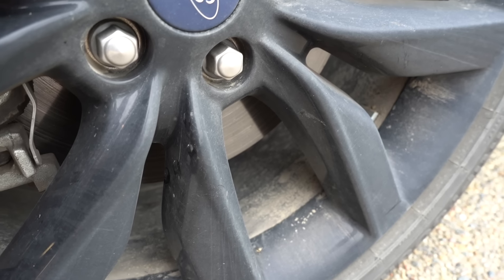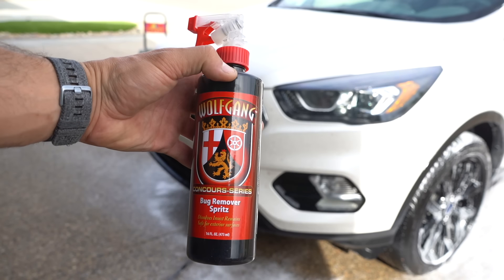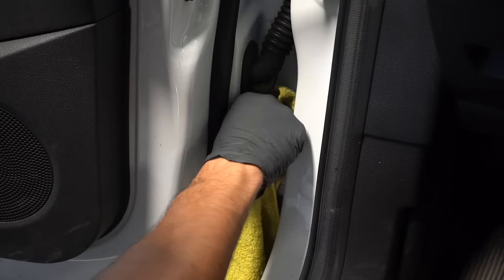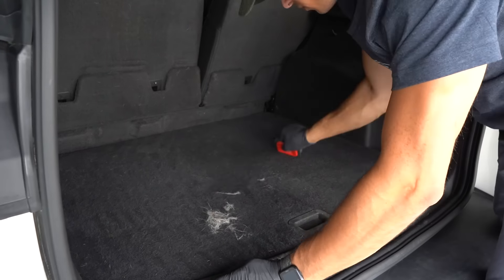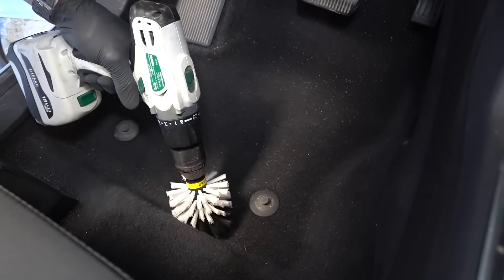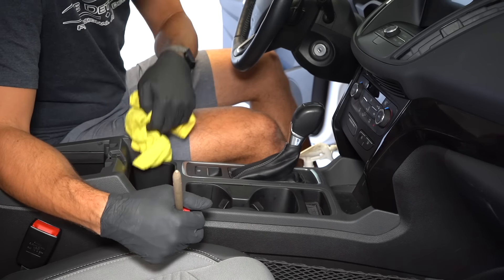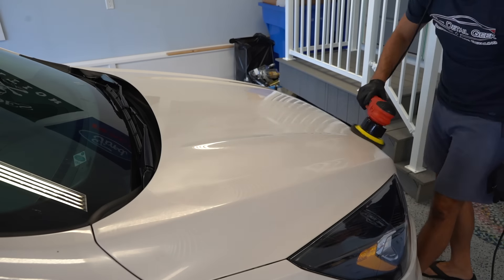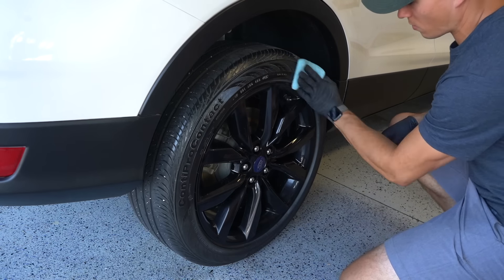Deep Cleaning an Insanely Hairy SUV! | The Detail Geek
This Ford Escape car interior was full of dog hair and needed a full interior car detailing and exterior dirty car detailing with pet hair removal so in this video I show you my process for deep cleaning this Escape!

Second channel -  @The Detail Geek 2

Products used:

🇺🇸 Viewers

Bissell SpotClean Professional
Crevice Tool
McCulloch MC1375 Steamer
Undercarriage Washer
Pump Sprayer
Ozone Machine
Microfiber Towels
Black Nitrile Gloves
Microfiber Wash Mitt
Rupes Polisher
Microfiber Cutting Disc
Lake Country 5.5” Pads
FLEX Swirl Finder Light
Detailing Clay
Foam Cannon
Grit Guards
Wheel Brushes:
Speedmaster Brush
Wheel Well Brush
Leather Brush

303 Aerospace Protectant
Adam's Ceramic Spray
Carpet Solution
Folex Spot Remover
CarPro PERL
Leather Cleaner
Leather Conditioner
CarPro CQuartz UK 3.0
CarPro Reload

🇨🇦 Viewers

Bissell SpotClean Professional
Crevice Tool
McCulloch MC1375 Steamer
Undercarriage Washer
Pump Sprayer
Ozone Machine
Microfiber Towels
Microfiber Wash Mitt
Rupes Polisher
Microfiber Cutting Disc
Wheel Brushes:
Wheel Well Brush
EZ Detail Brush
Leather Brush
Detailing Clay
Foam Cannon
Grit Guards

303 Aerospace Protectant
Carpet Solution
CarPro PERL